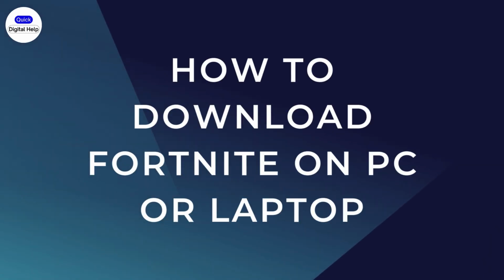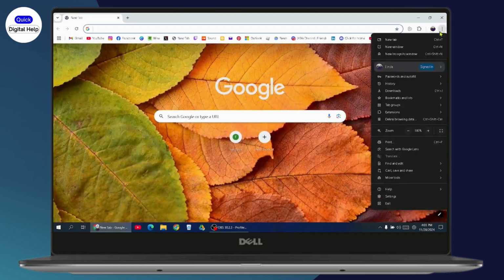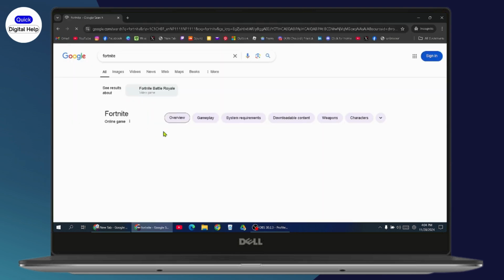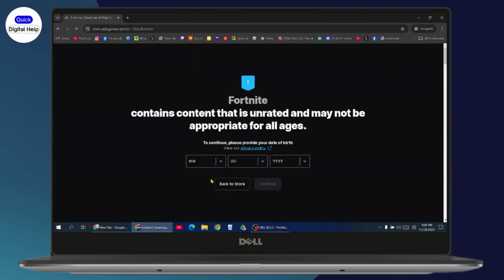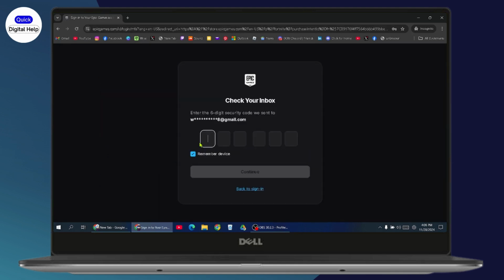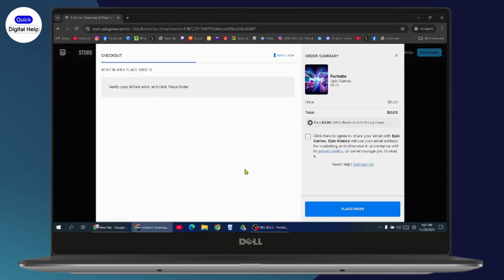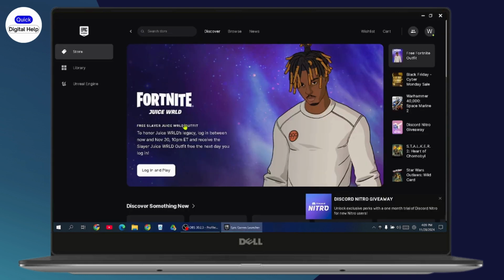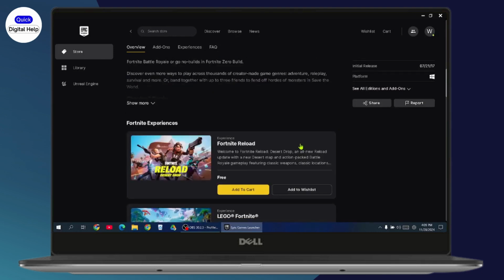How To Download Fortnite On PC Or Laptop! (Full Guide)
If you want to download Fortnite on your PC or laptop, here’s how to do it step by step. First, open your browser and tap on the three dots in the upper right corner to open a new incognito window. In the search bar, type “Fortnite” or go directly to fortnite.com. Scroll down until you find the download option and click on it. You’ll be asked to provide your age—enter it and tap “Continue.” Then, on the right side of the screen, click on “Get” and sign in to your Epic Games account. Once signed in, you’ll receive a verification code via email—enter the code and continue. Agree to the end-user license agreement and confirm. After that, you’ll be able to place your order (don’t worry, Fortnite is free) and download the game. Once downloaded, log in, search for Fortnite inside the Epic Games launcher, and click “Install” to begin playing.

0:00 – Introduction
0:15 – Opening Browser and Using Incognito Mode
0:30 – Navigating to Fortnite.com and Starting Download
0:50 – Signing into Epic Games and Verifying Email
1:05 – Finalizing Installation and Launching Game